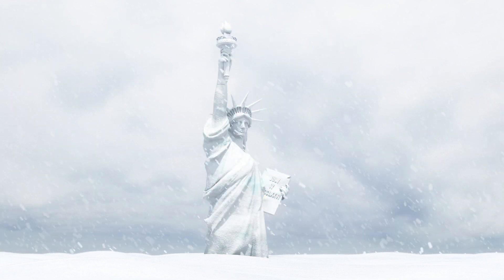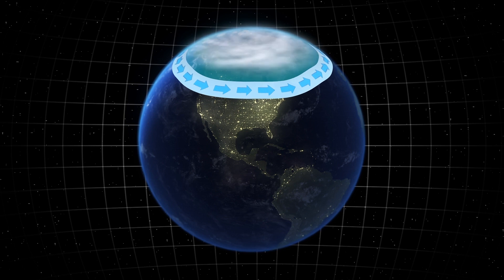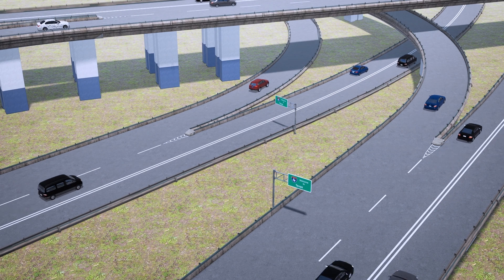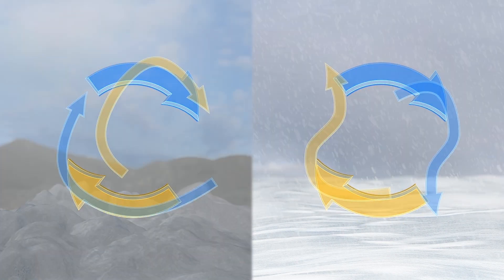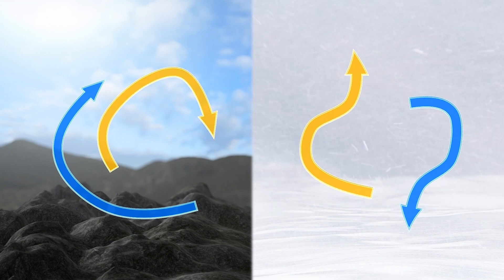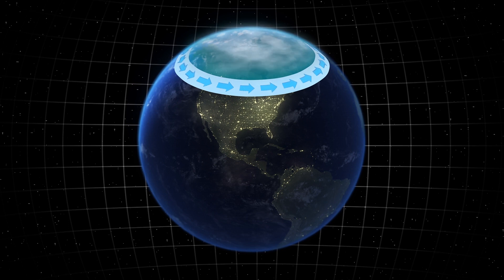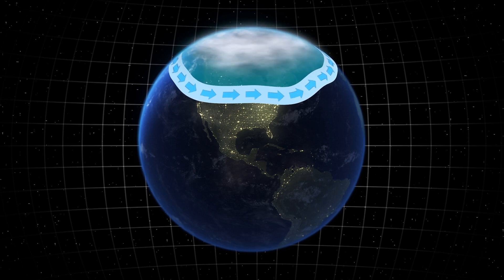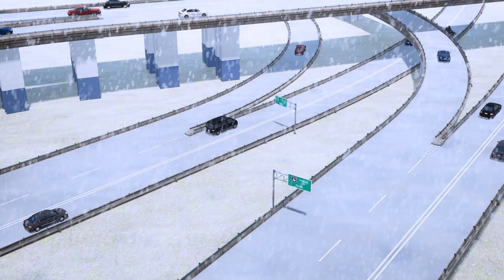Arctic Warming Spreading Deadly Winters to U.S.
AUSTIN, TEXAS — Accelerating Arctic warming as a part of global warming is likely responsible for severe winter weather like powerful snowfalls and abnormal cold spells in the northern hemisphere, according to a new study.

The study, in the journal Science, explains the influence of climate change on the Arctic increases the likelihood of winds above the North Pole being stretched, which in turn makes extreme cold weather events in the U.S. and elsewhere more likely.